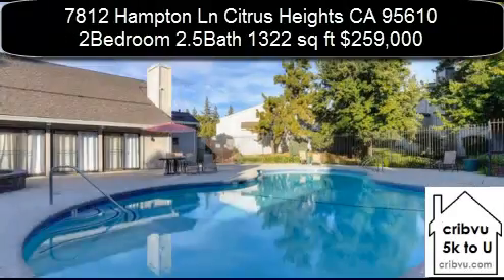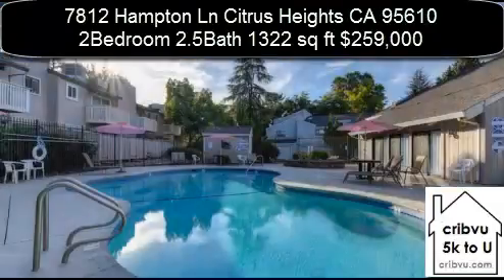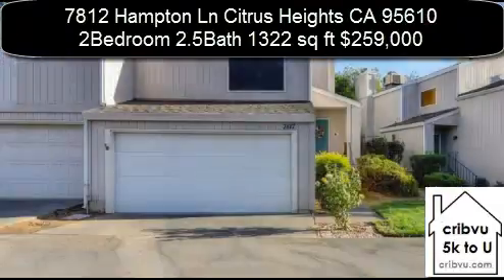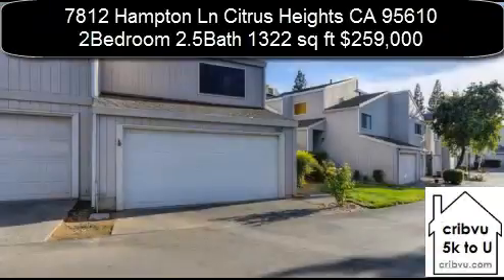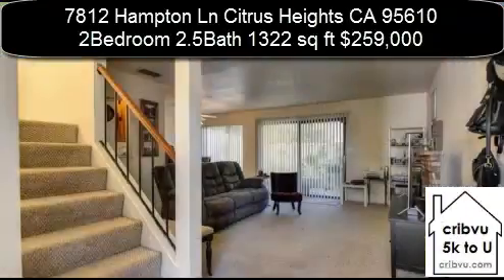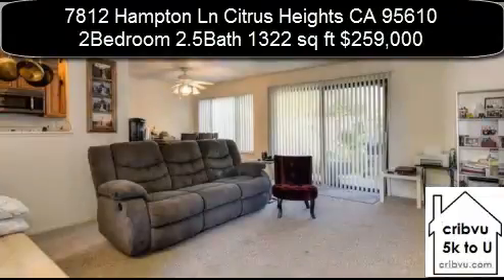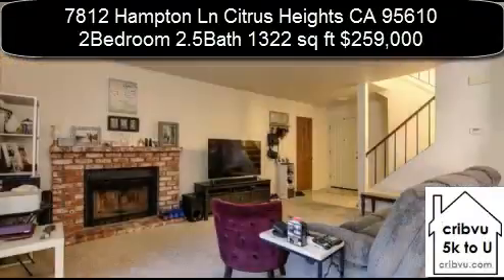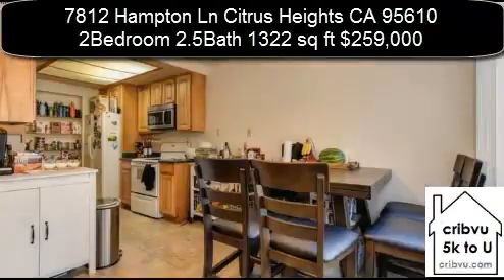7812 Hampton Ln Citrus Heights CA 95610 - cribvu.com (5k to you)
7812 Hampton Lane Citrus Heights California is a 2 Bedroom 2 1/2 Bath 1,322 square foot Charming Townhouse in Gated Private Neighborhood that will not last long on the market! Beautiful grounds with HOA pool and Recreation Room, tall ceilings and elegant wood beams in master suite with fireplace and attached en suite bathroom!